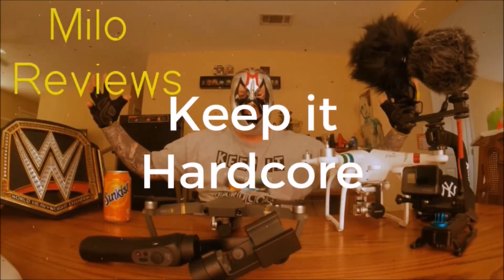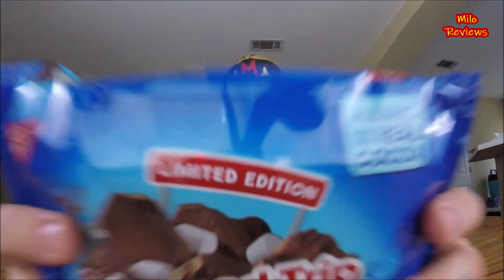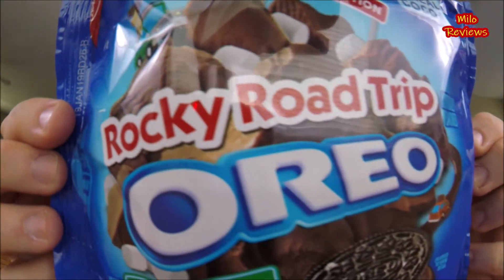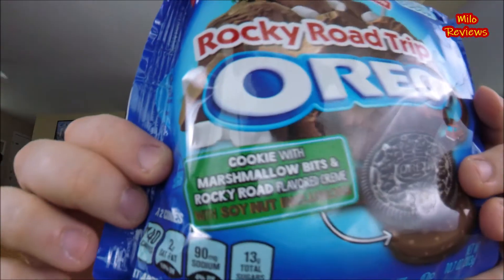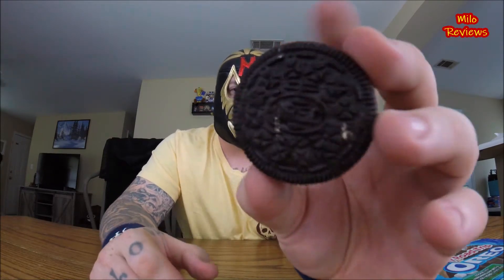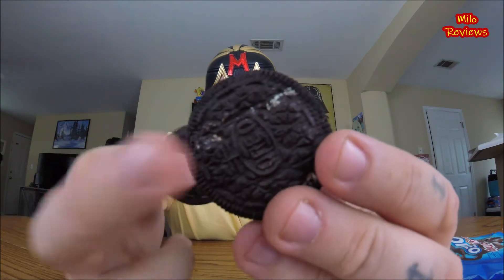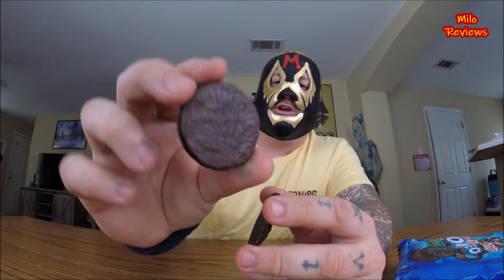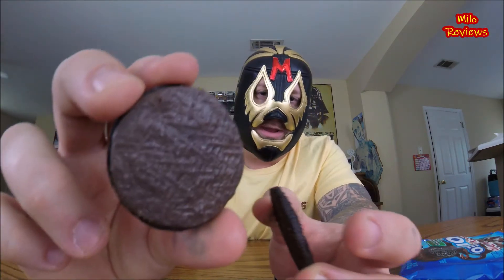Rocky Road Trip Oreo cookies